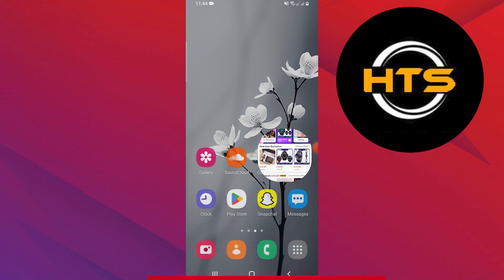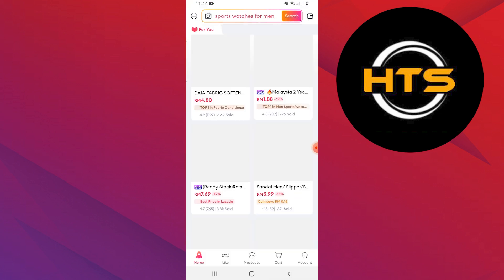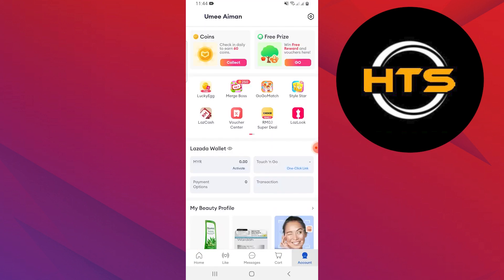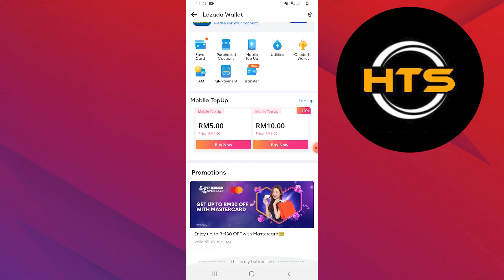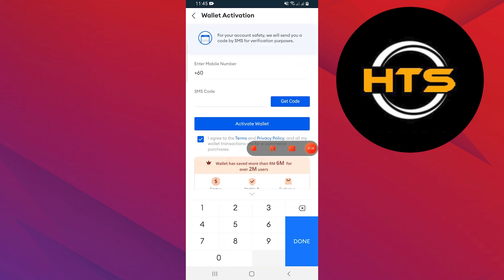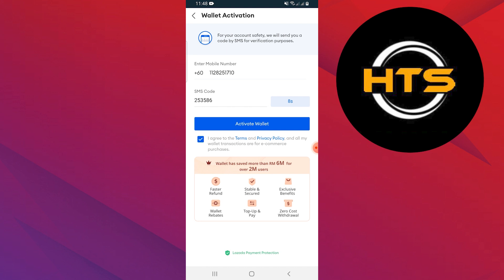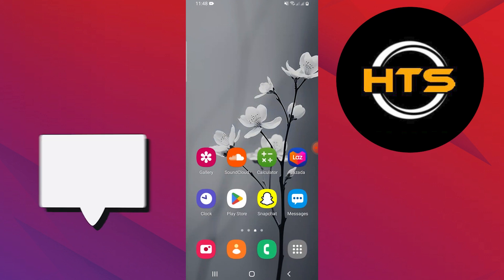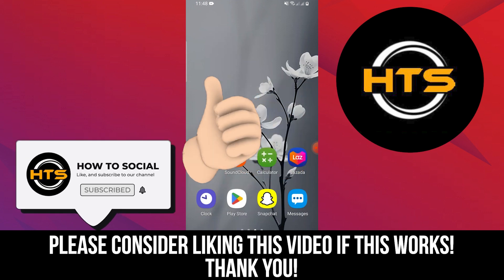How To Activate Lazada Wallet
Hey everyone! welcome to this how to activate lazada wallet 2025 video tutorial.

If you want to know how to open lazada wallet, how to apply lazada wallet and how to create lazada wallet, this video is for you.

In this video, we will show you how to lazada wallet and how to have lazada wallet.

The steps on how to get lazada wallet and how to make lazada wallet account is easy.

After watching this video, you will find out how to use lazada wallet and how to make money in lazada wallet.